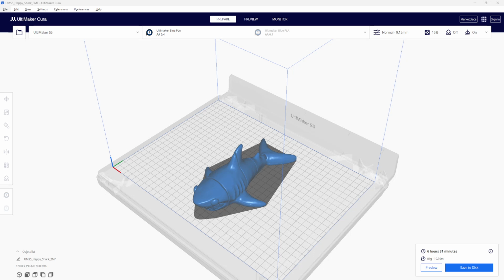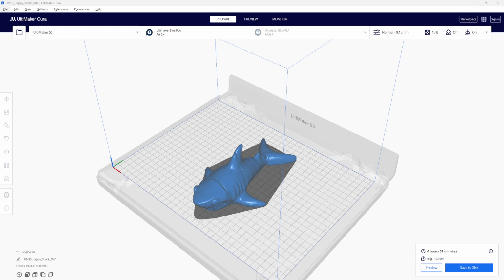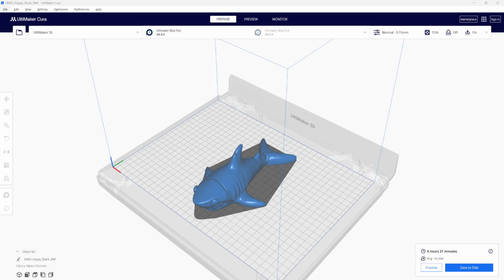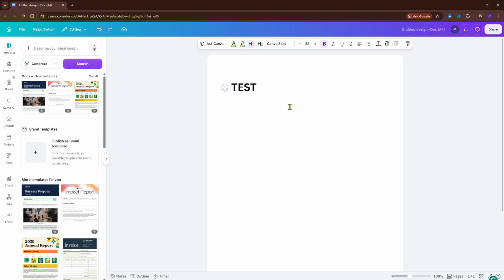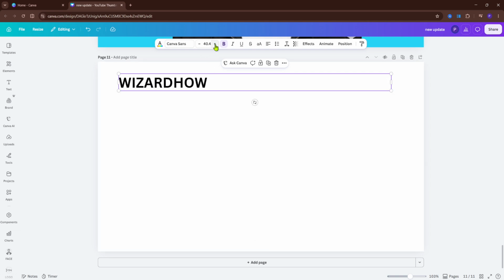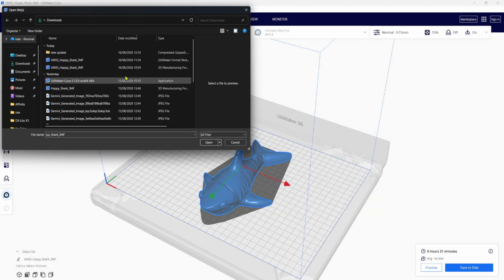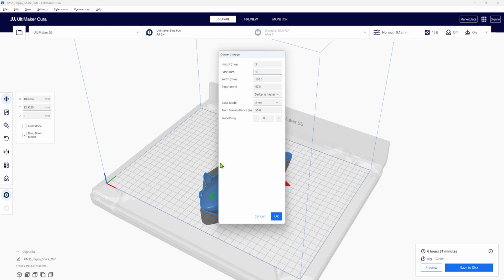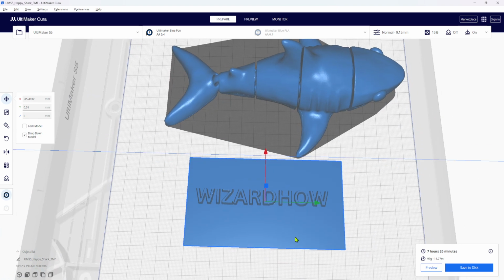How To ADD TEXT In Ultimaker Cura (QUICK & EASY) 2026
In this video, I'll show you how to add text in ultimaker cura. This is a full guide on how to insert and customize text for your 3D models in ultimaker cura in 2026. In case you've been trying to enhance your 3D prints with text in ultimaker cura, this is the video you need to see!